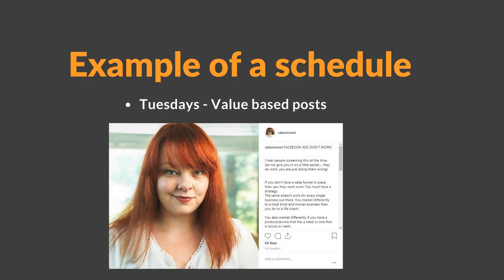how to create content for social media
how to create content for social media with Vala Vincent

In this video you will learn how to create consistent content for social media using personal branding.

You will learn:

How to identify your ideal client
Why it is important to know who your ideal client is
7 content ideas one for each day of the week

Make sure to join the Mastermind group for small business owners on Social media marketing and personal branding: